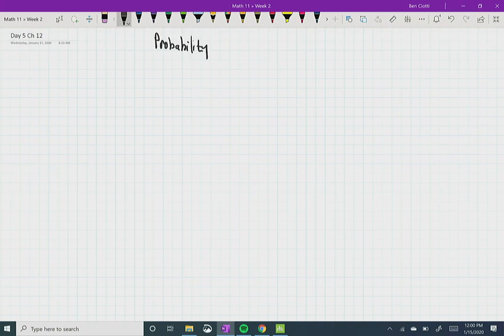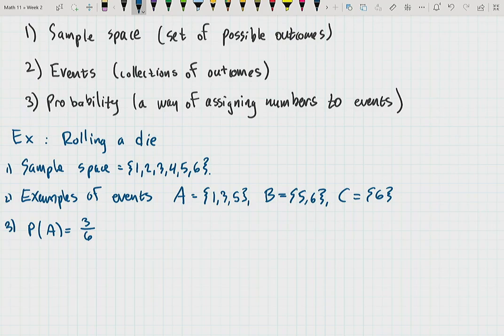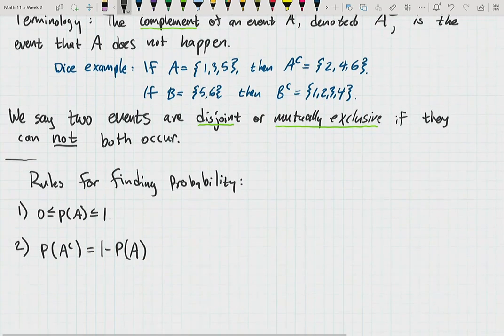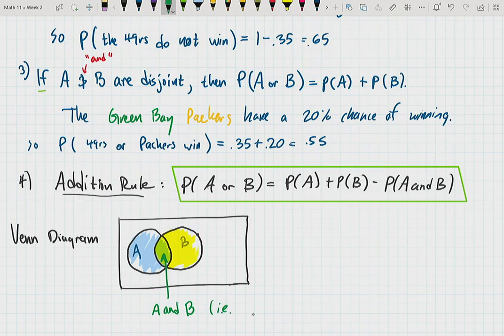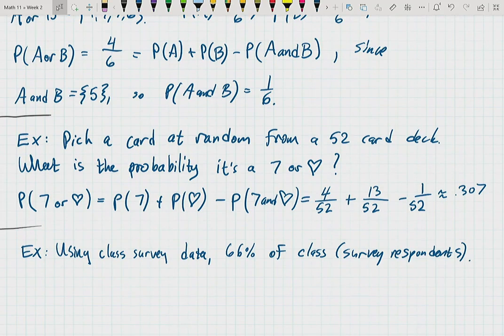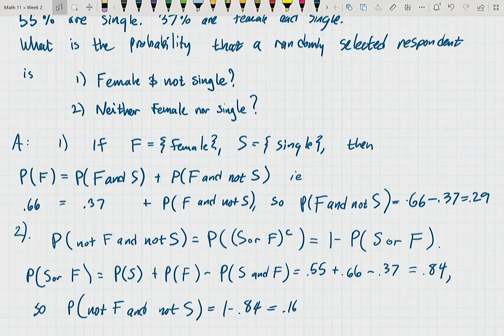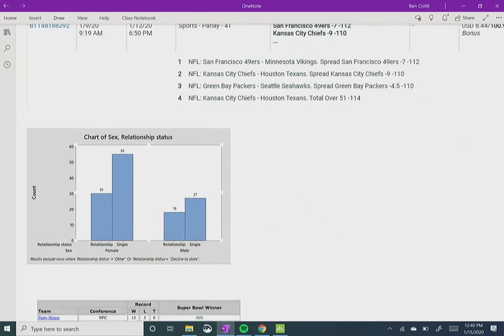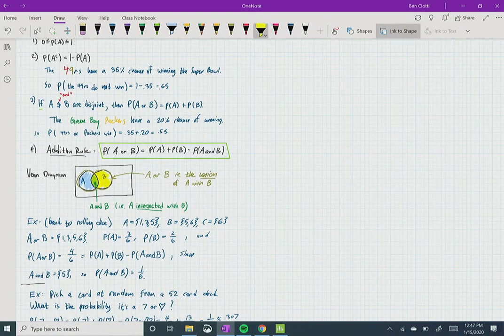Intro to Probability (screencast), Probability and Statistics, UCSD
A screencast of my 1/15/2020 lecture introducing probability to my Math 11 (Calculus-based Introductory Probability and Statistics) class in which we set up the basic rules and premises of calculating probabilities, including the sample space, outcomes, events, assigning probabilities to events, disjoint events, the addition rule, and conditional probabilities.  We see examples utilizing cards, dice, Super Bowl winners, and class survey data (on the number of single males and females in the course).